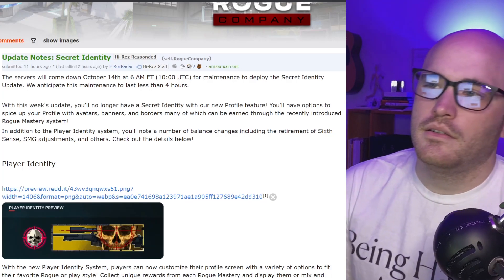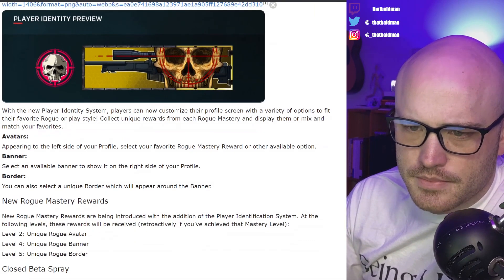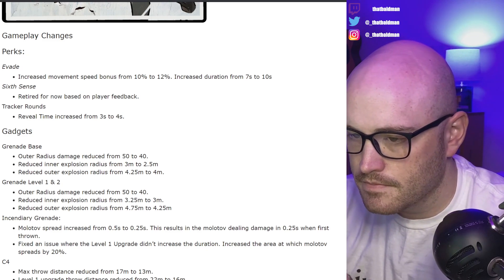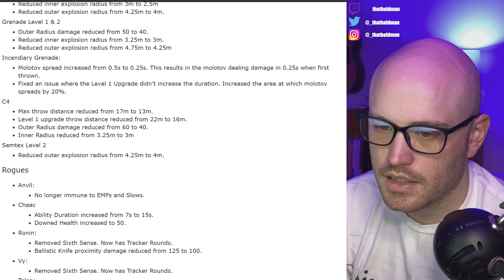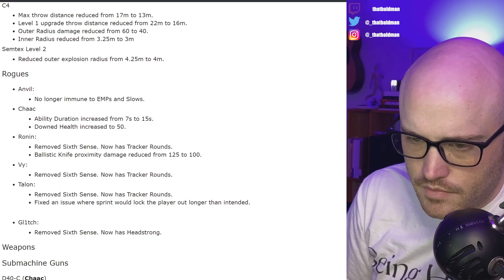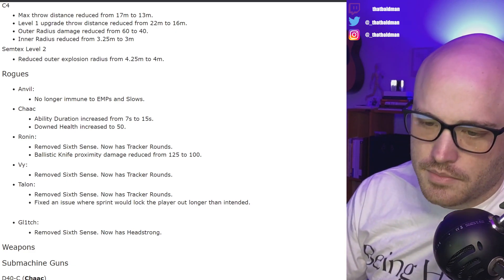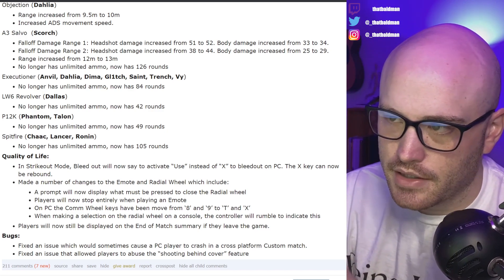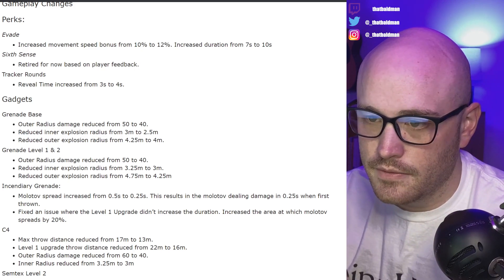Rogue Company - Secret Identity Patch First Impressions - RIP C4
Hey i hope you enjoy this video on my first impressions of the most recent patch to Rogue Company: Secret Identity.  There are a lot of things I like and don't like about this patch, especially the C4.